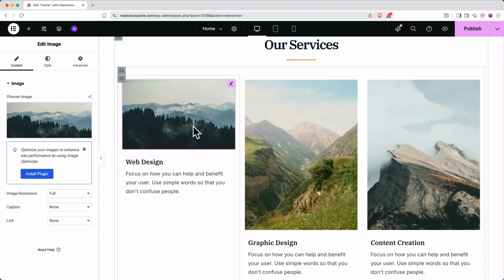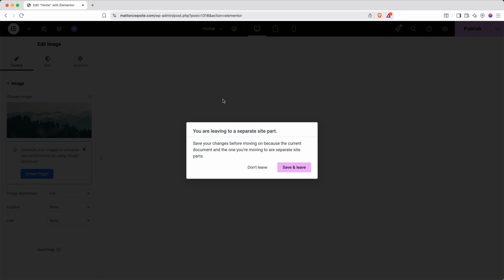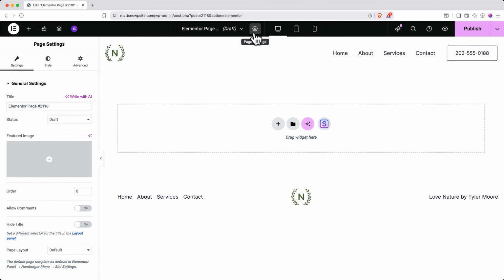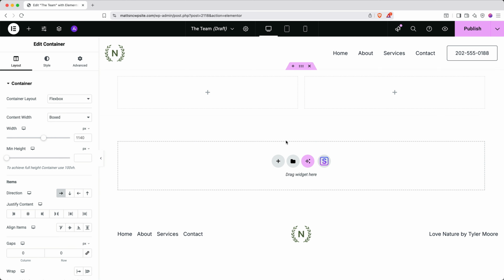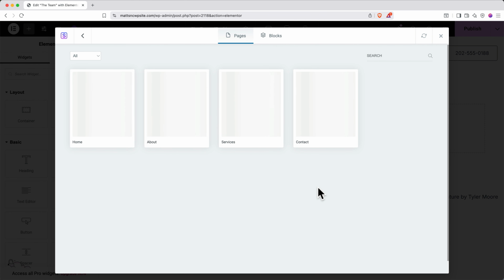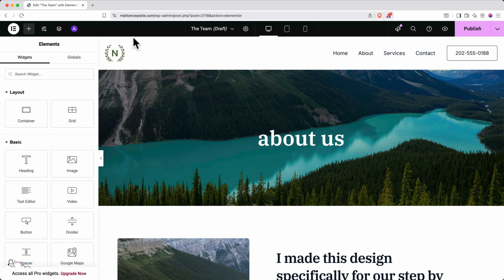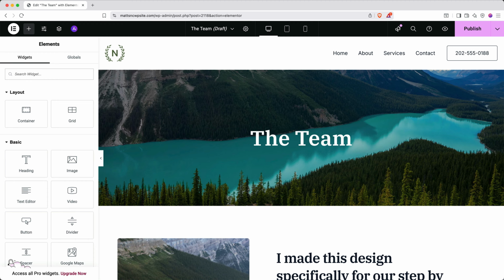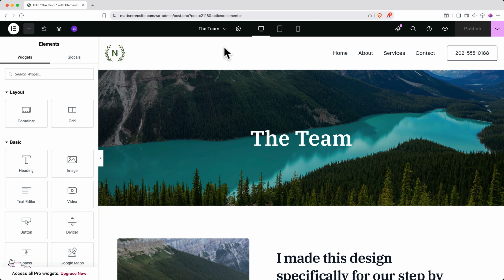How to Create a New Page in WordPress with Elementor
Learn how to create and publish a new page in WordPress using Elementor. Follow this step-by-step guide to name your page, import Starter Templates, and make it live on your website in just a few clicks.